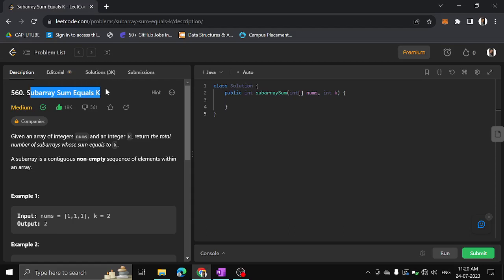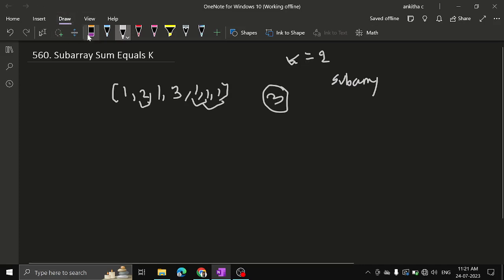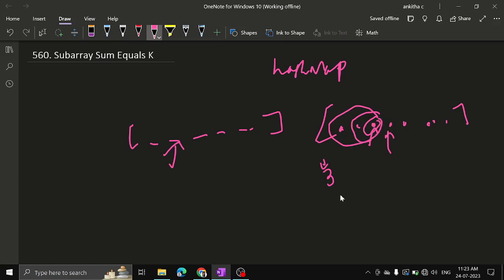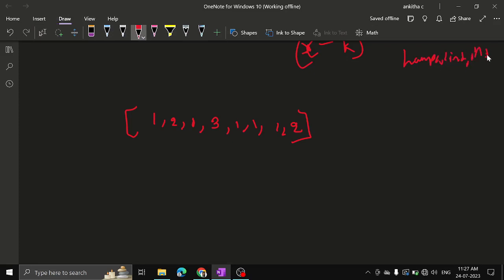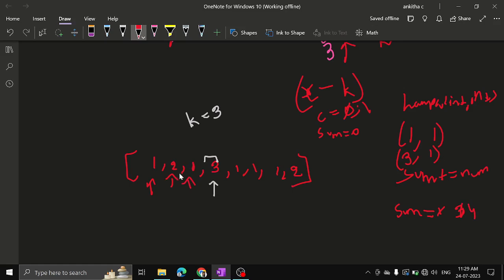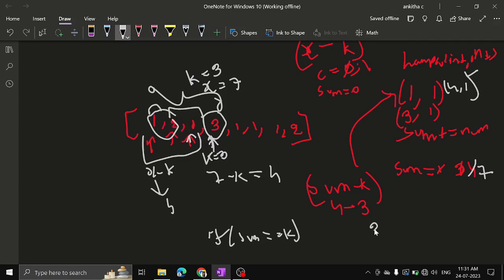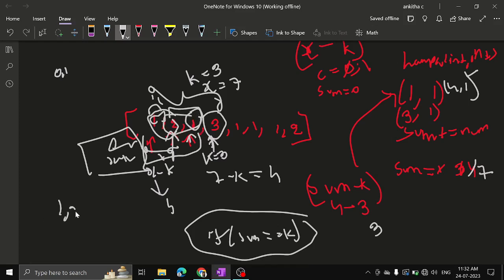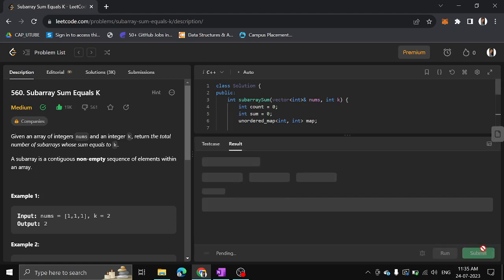LeetCode 560 : Subarray Sum Equals K || MEDIUM || C++ || JAVA || Detailed Solution